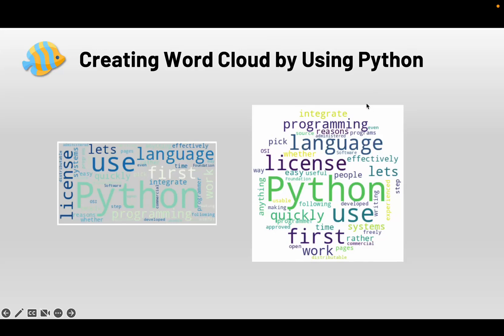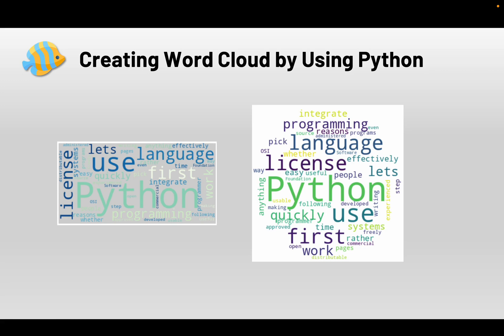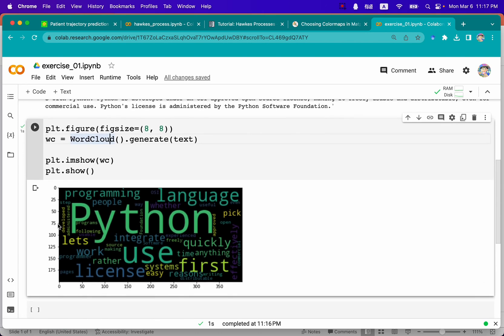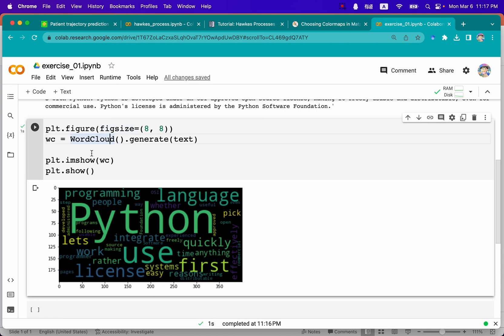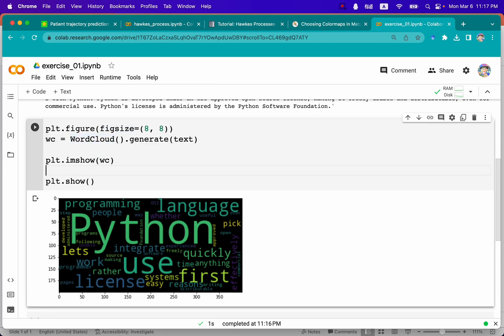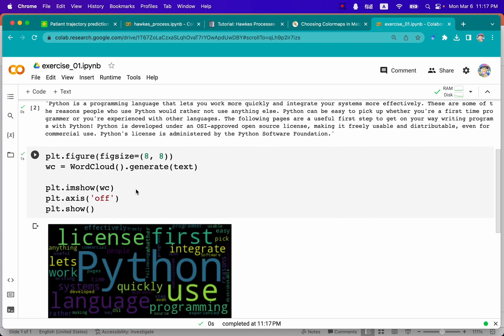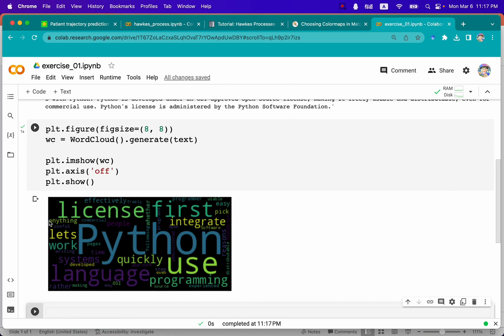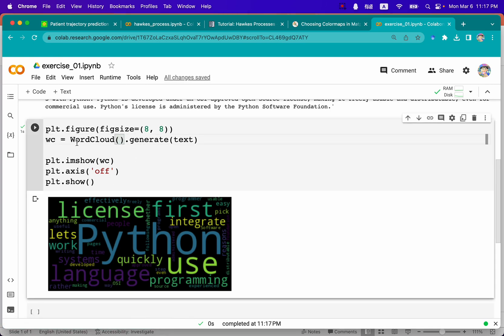Create Word Cloud Using Python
In this tutorial, we will learn how to use python to create word cloud.